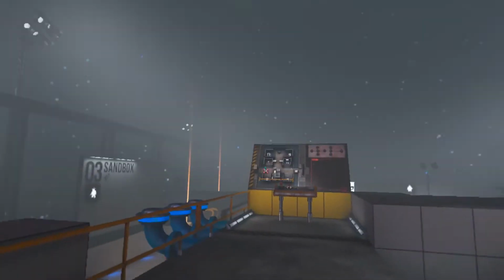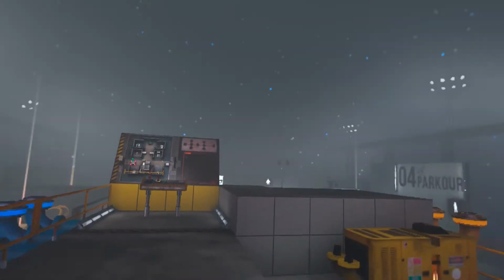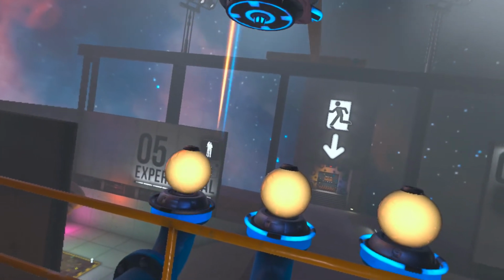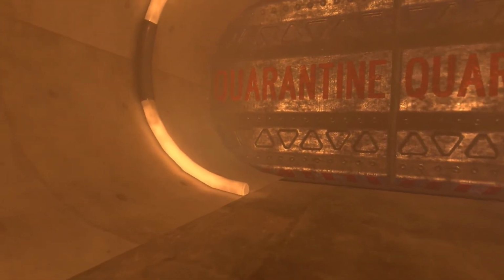BONELAB QUEST 2 - How To Unlock The Quarantine Door -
To play the main Bonelab game you have to unlock the quarantine door so watch this quick video and I'll show you how.

📌Quest 2 128GB:
USA (Amazon)
UK (Amazon)

📌Quest 2 256GB:
USA (Amazon)
UK (Amazon)

📌Kiwi Elite Strap:
USA (Amazon)
UK (Amazon)

📌Kiwi Controller Grips for Larger Hands:
USA (Amazon)
UK (Amazon)

📌Anker 10000 Power Bank:
USA (Amazon)
UK (Amazon)

📌Destek Tiny Power bank
USA (Amazon)
UK (Amazon)

📌Elite Head Strap:

In this video Rich from Eat Sleep VR shows you how to unlock the quarantine door in bone lab quest 2 so you can play the main bonelab game